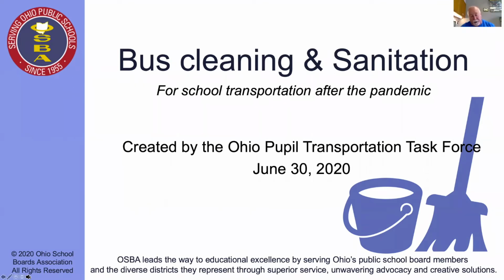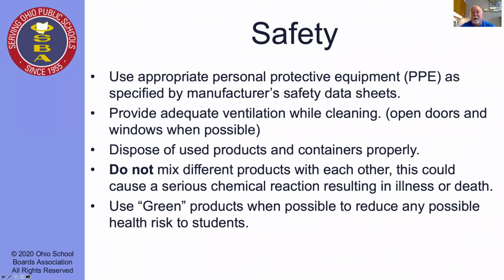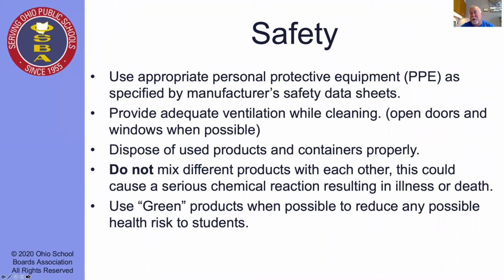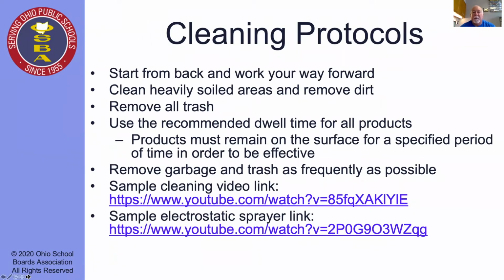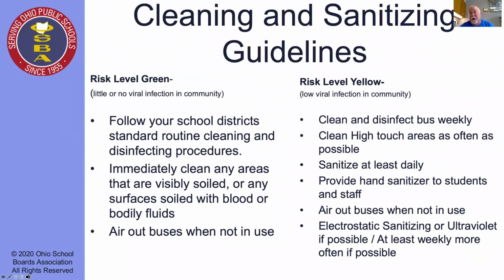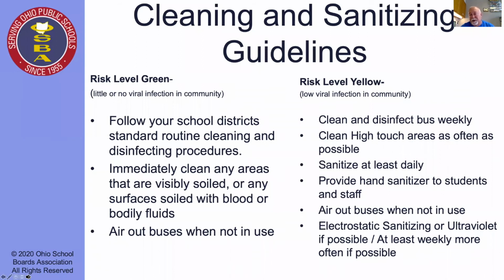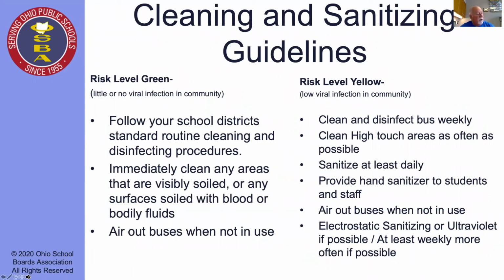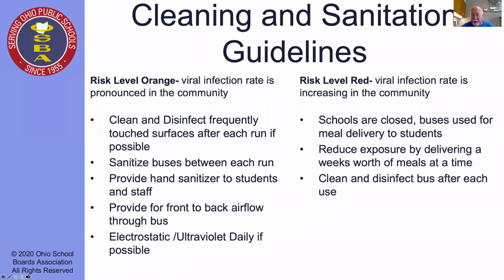Task Force Cleaning & Sanitizing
School transportation task force recommendations for bus cleaning & sanitizing in the pandemic